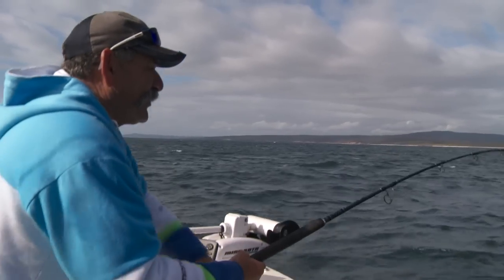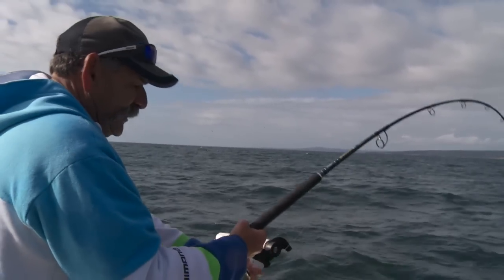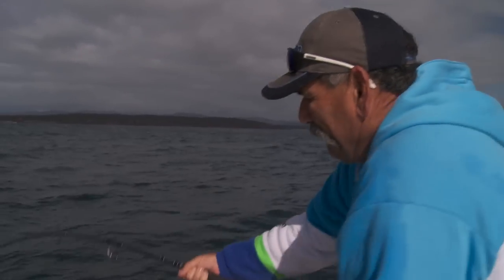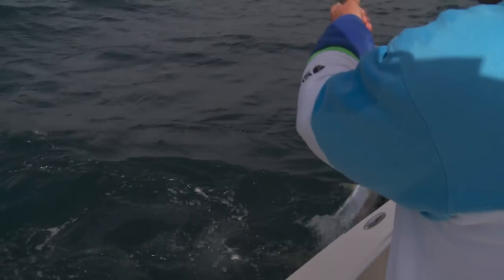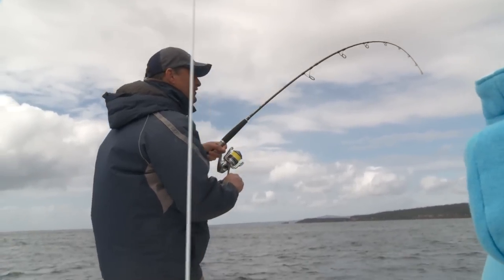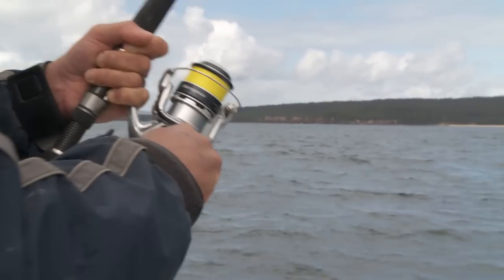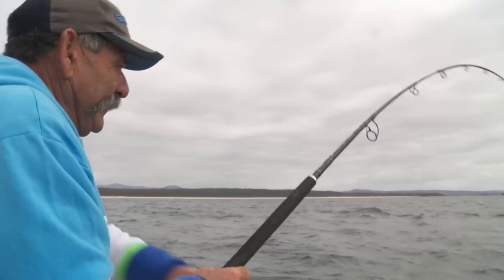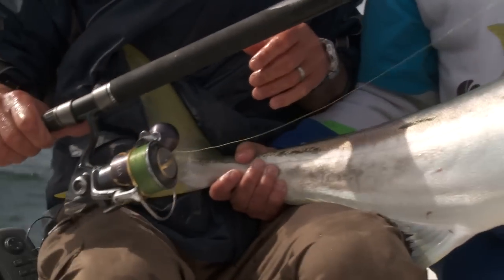How To Catch Kingfish - SHIMANO FISHING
Starring Bushy and Chris Wright - this Spinning Kingfish series gives you some insight and tips into catching Kingfish. From tips on keeping lookout, lure and rod selection to hook up techniques.